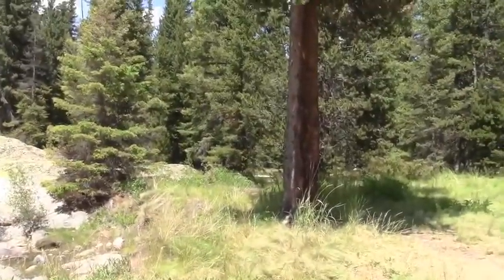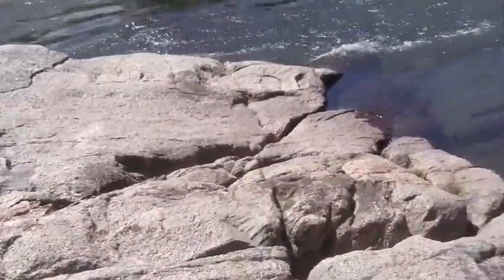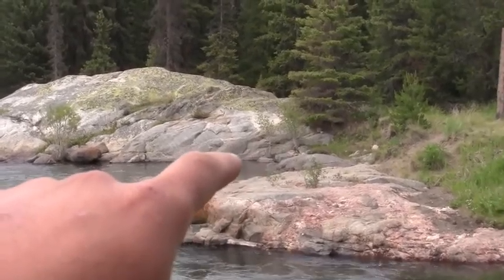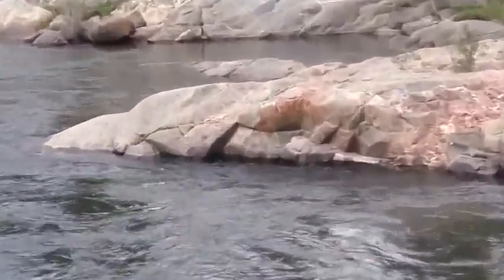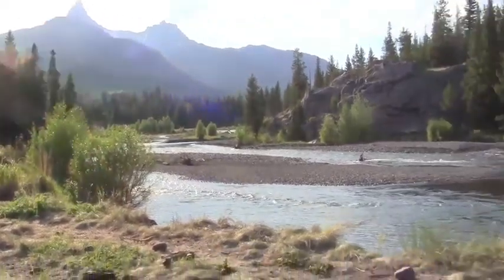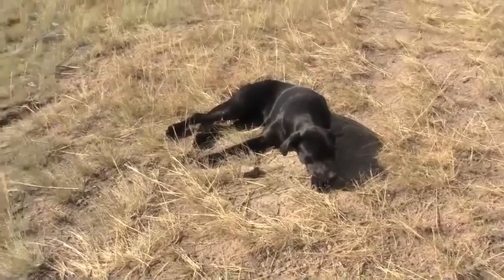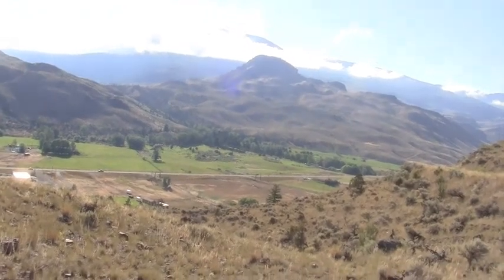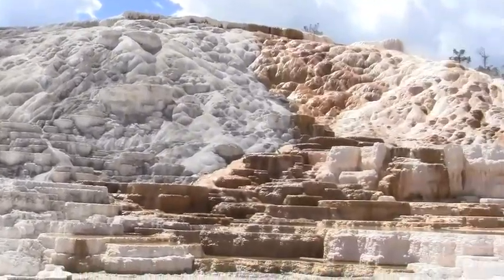Catching BROOK TROUT outside Yellowstone Park - VAN DWELLER Road Trip vLog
Spinner fishing for brook trout on the rivers below Sawtooth Mountain just outside yellowstone national park.  Catch and release brook trout fishing, should of kept the fish.